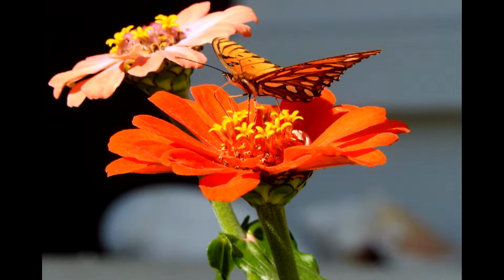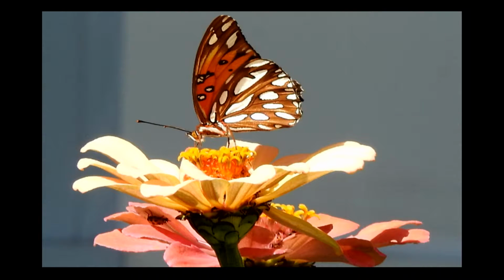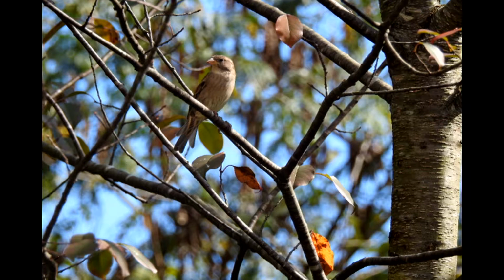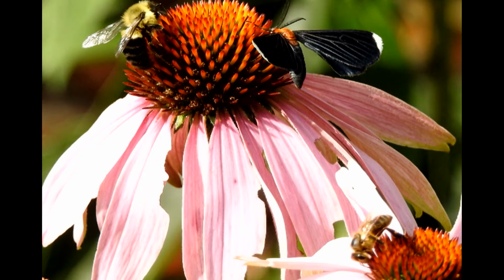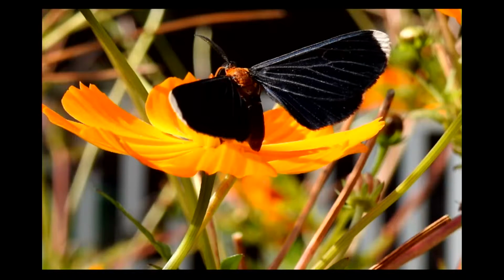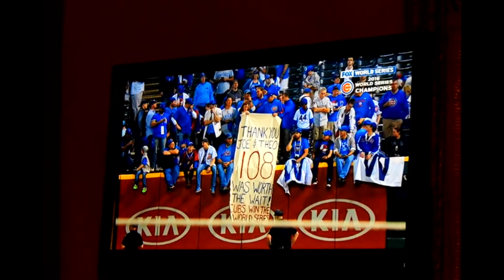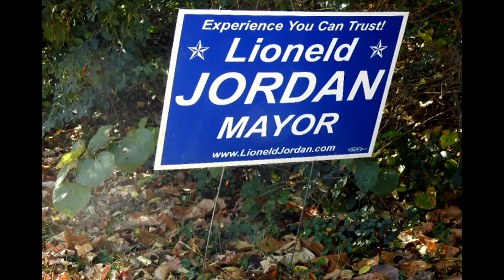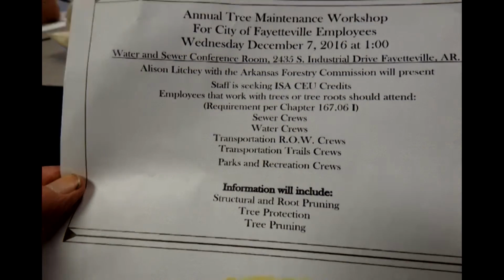Aubrey James Shepherd 11 10 2016 Fayetteville FPTV election night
Aubrey James Shepherd shares photos from election night Lioneld Jordan re-election party plus butterflies and moths and bees nectaring in early November 2016.